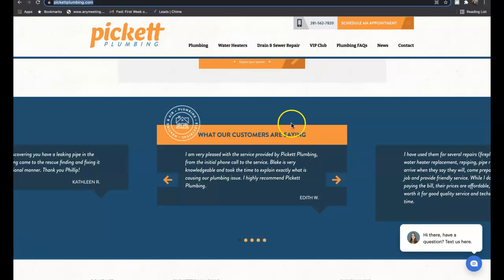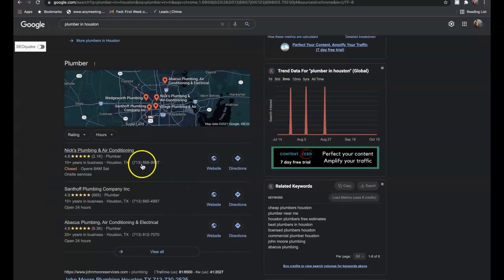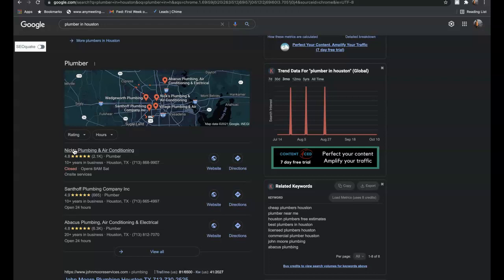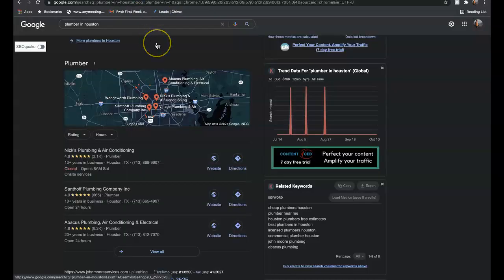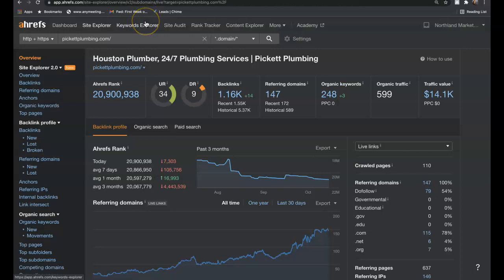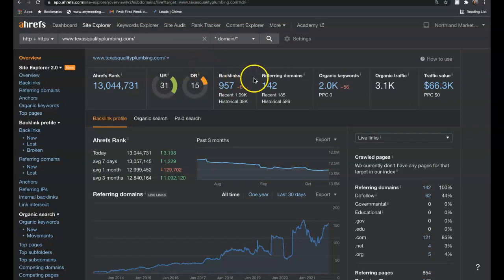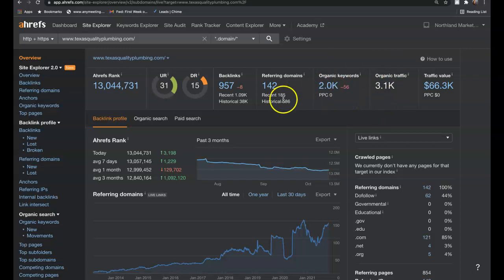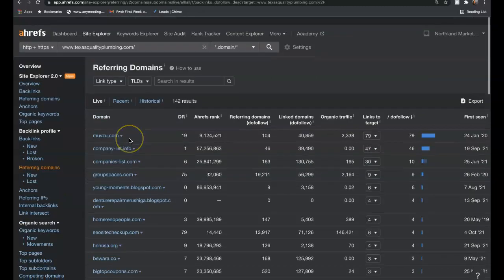Pickett Plumbing/Plumber in Houston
Terrence Shows Pickett Plumbing that Plumber in Houston is actually very easy to rank for!  Plumber in Houston is basically the main keyword getting searched and hey you know what? Terrence actually is a pro at this google game and would love to make sure you succeed... If you feel that ranking for plumber in Houston would increase your business and would like Terrence's help, please personally contact him at 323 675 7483. Bring on the leads!